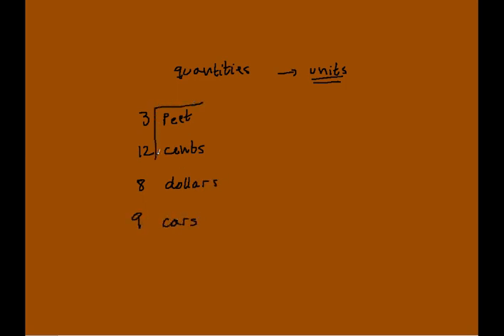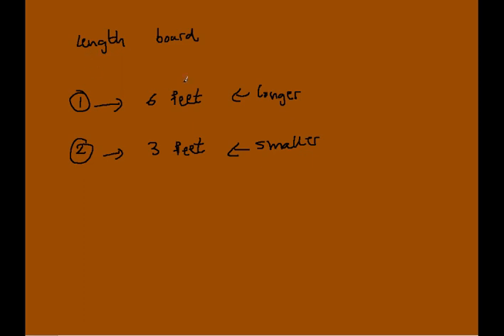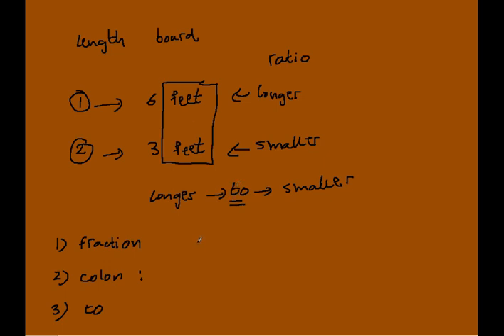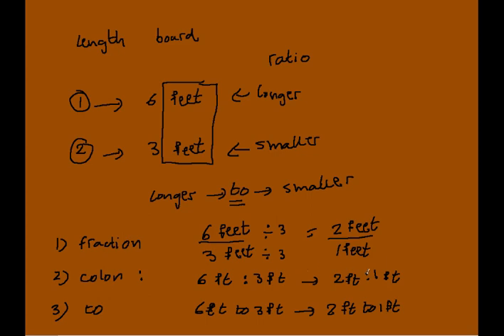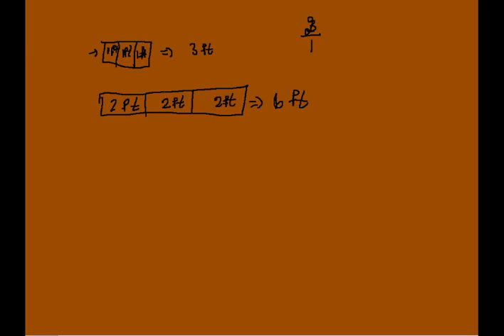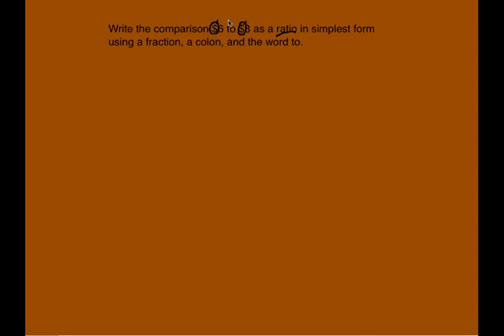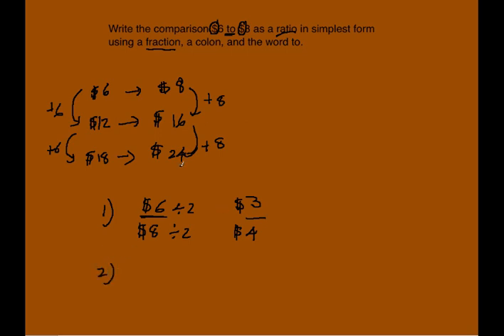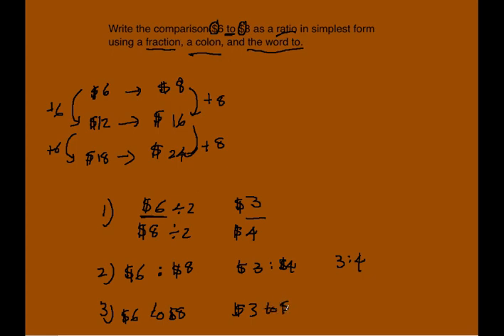4.1.1. Write the Ratio of Two Quantities in Simplest Form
Write the Ratio of Two Quantities in Simplest Form